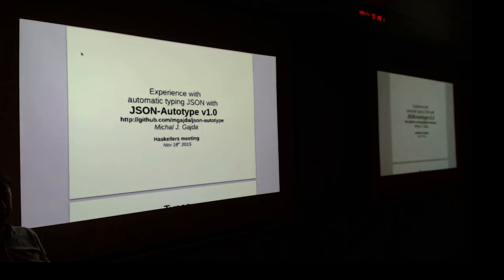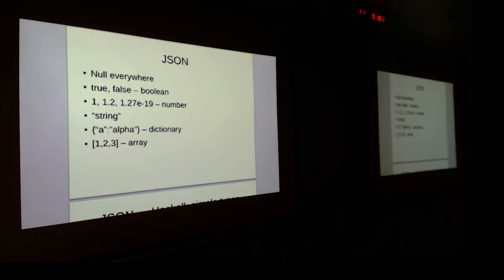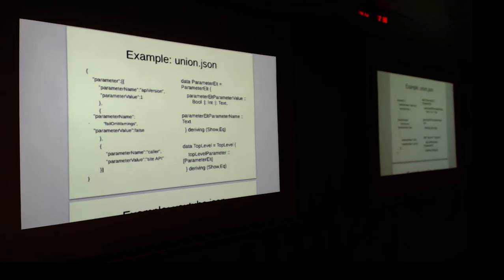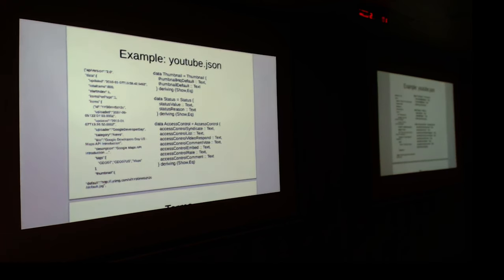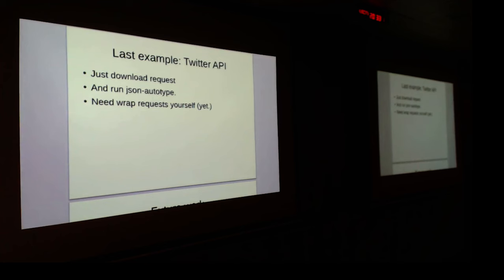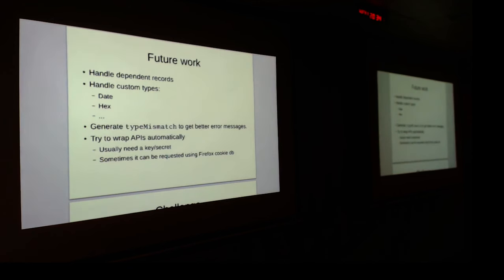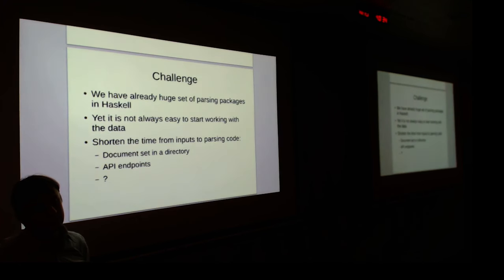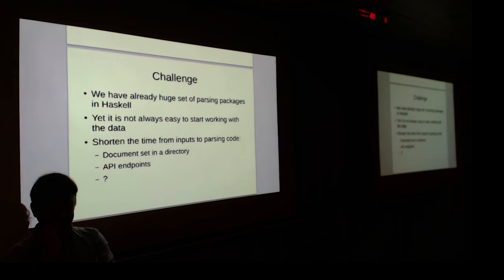JSON Autotype 1.0 - Haskell SG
Speaker: Michał Gajda